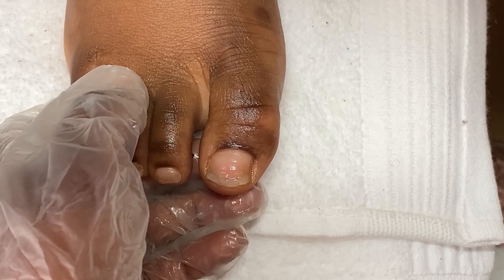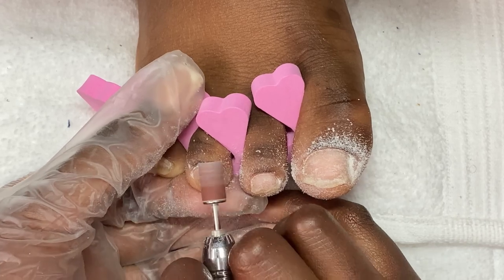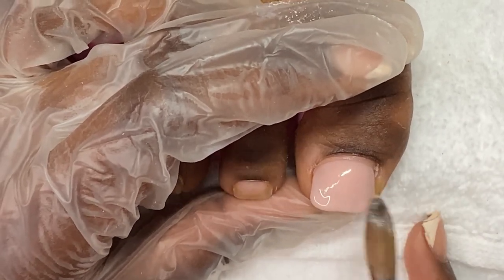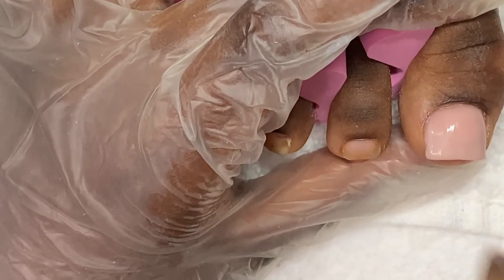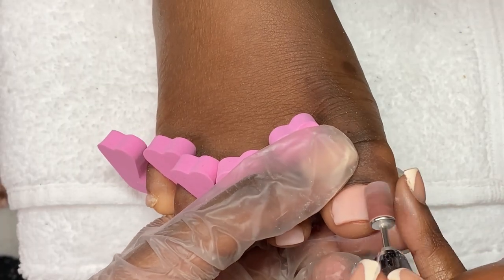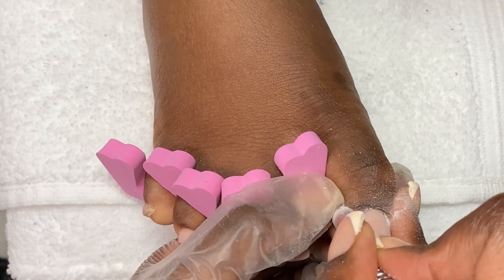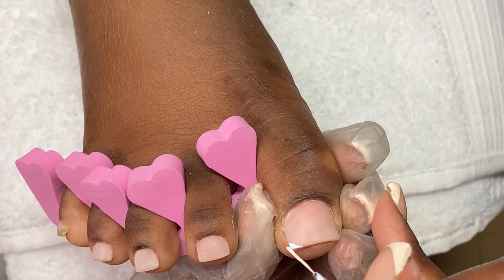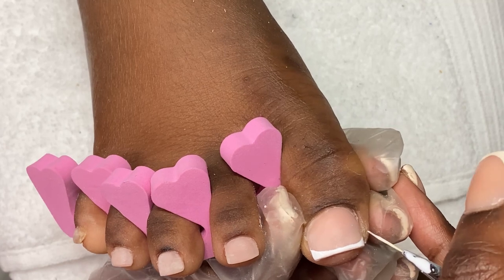French Tip Acrylic Toes | How to do acrylic toes | Nail tutorial | Clarissa Ama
Hey! in this video, I show how to do french tip acrylic toes.

Sorry if the quality isn't the best, I'm recording on my iPhone (WATCH IN HD).

MAIN PRODUCTS USED:
Liner brush

Nail Drill

Sanding Bands

Kolinsky Brush

UV LED Lamp